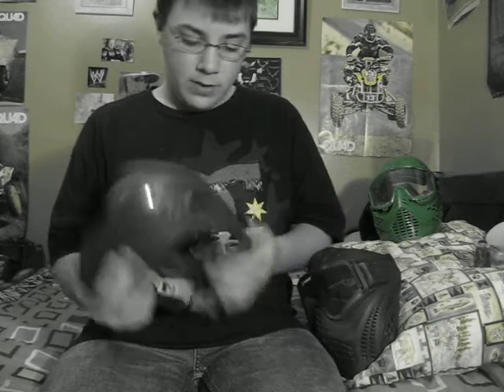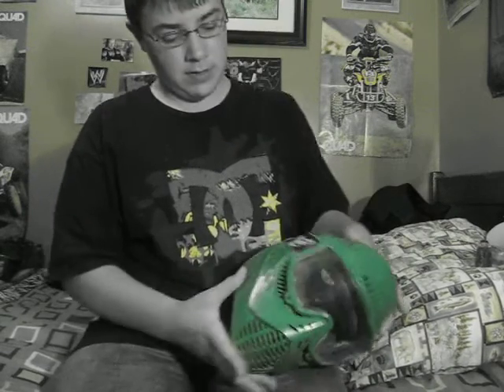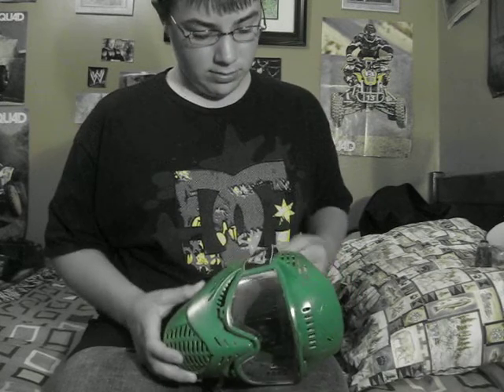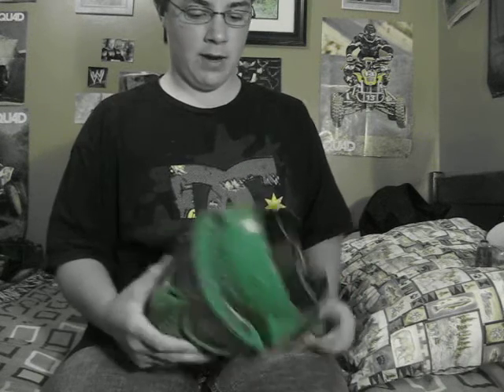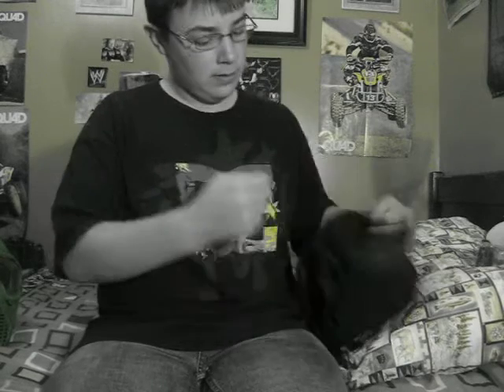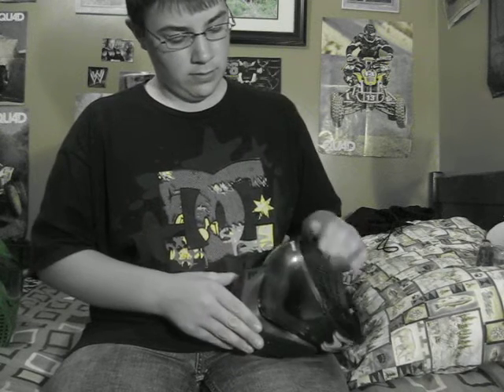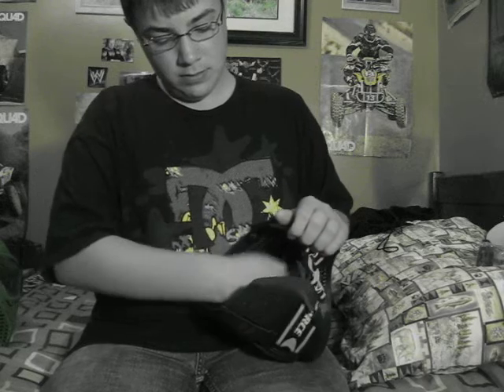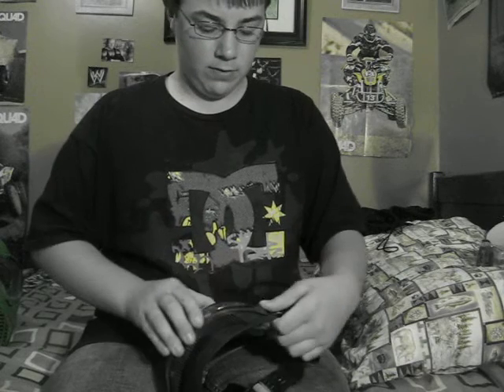My new paintball mask video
v force shield and my other masks